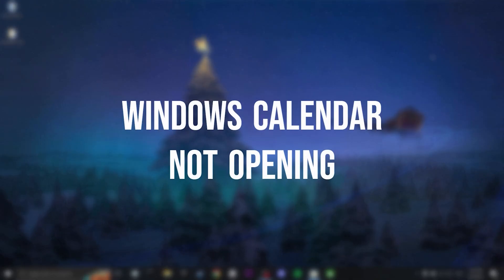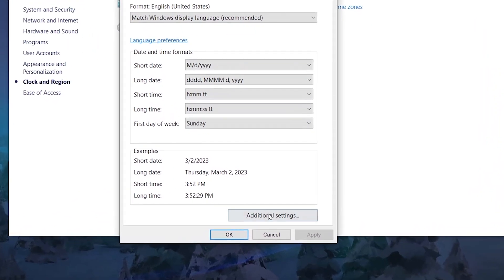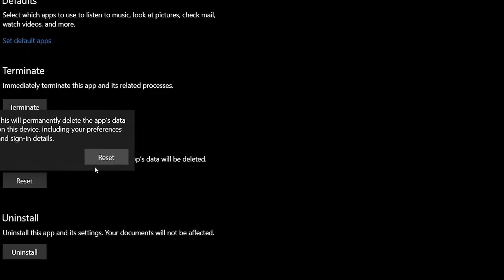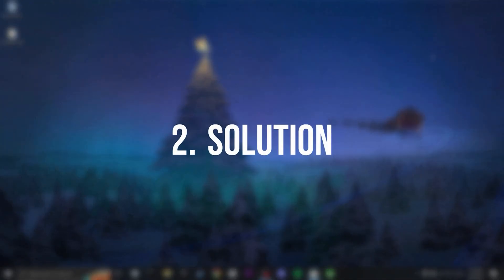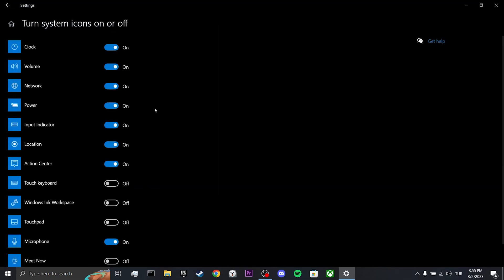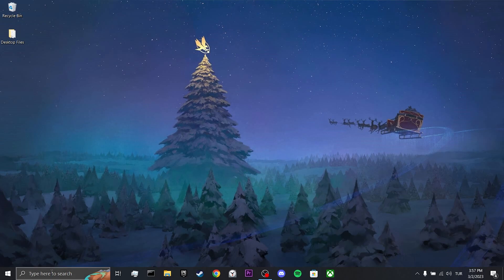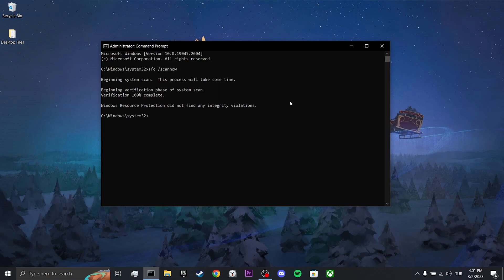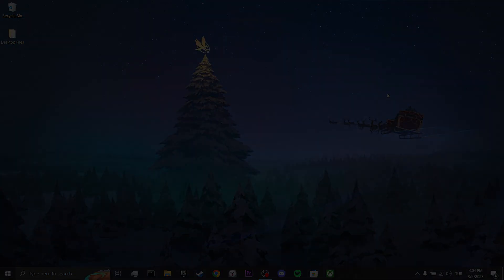WINDOWS 11 CALENDAR NOT OPENING FIX (2023) | Fix Windows Calendar Crashing Problem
Here's how to fix Windows 11 calendar not opening. This error is searched as Windows calendar crashing and Windows calendar crashing. And in this video I showed you how to fix Windows 11 calendar not opening with different working solutions.

Video Parts:
00:00 Info
00:08 1. Solution
00:14 Reset date
00:36 Reset Calendar app
01:02 Update Calendar app
01:25 Adjust Taskbar settings
02:08 Clear Microsoft Store's cache files&Verify system files
03:00 Ending